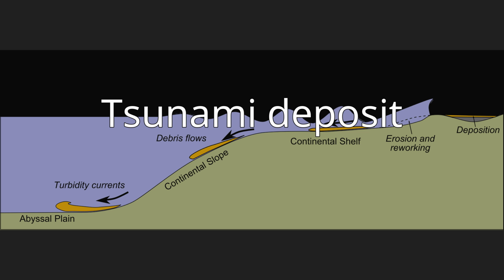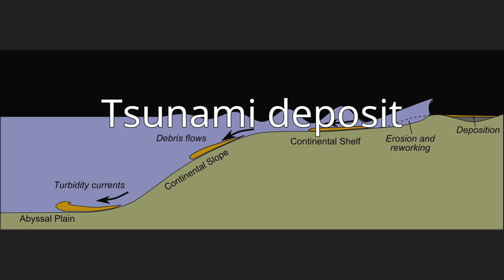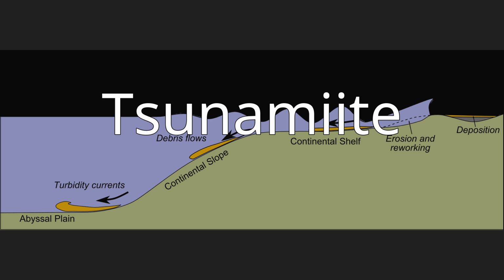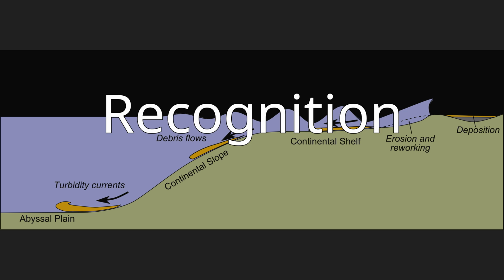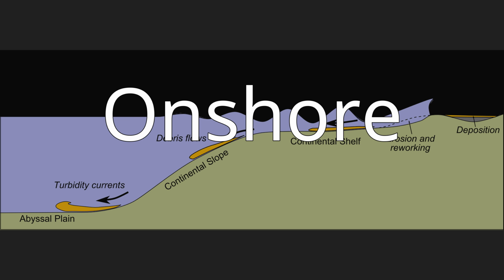Tsunami deposit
A tsunami deposit (the term tsunamiite is also sometimes used) is a sedimentary unit deposited as the result  of a tsunami. Such deposits may be left onshore during the inundation phase or offshore during the 'backwash' phase. Such deposits are being used to identify past tsunami events and thereby better constrain estimates of both earthquake and tsunami hazards. There remain considerable problems, however, in distinguishing between deposits caused by tsunamis and those caused by storms or other sedimentary processes.